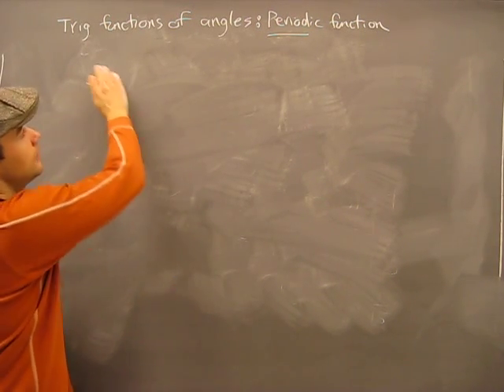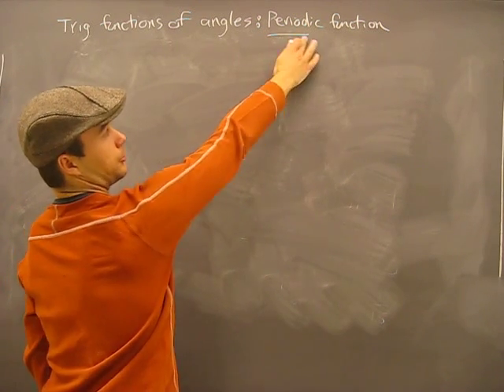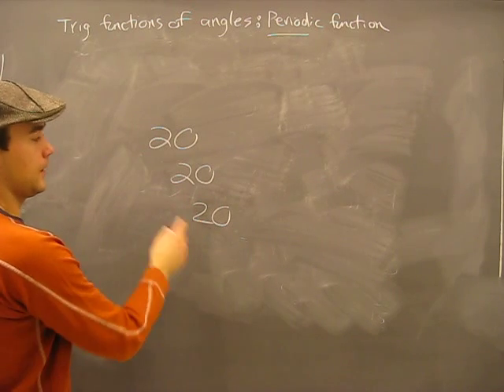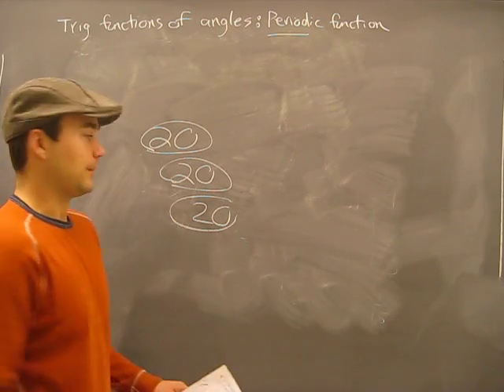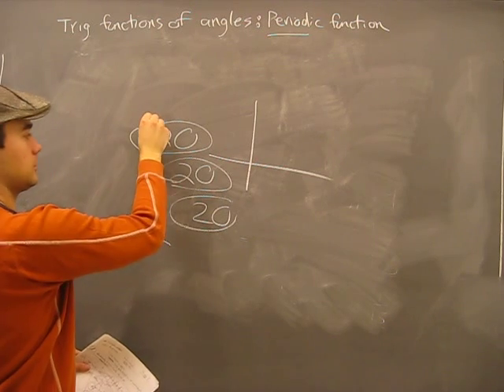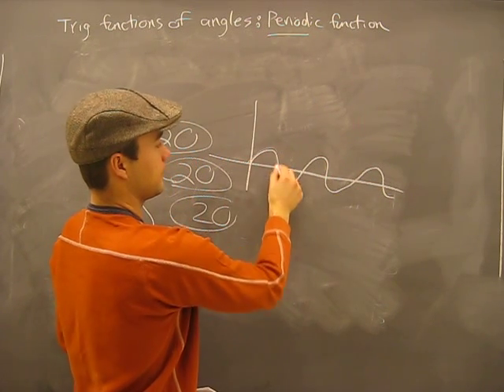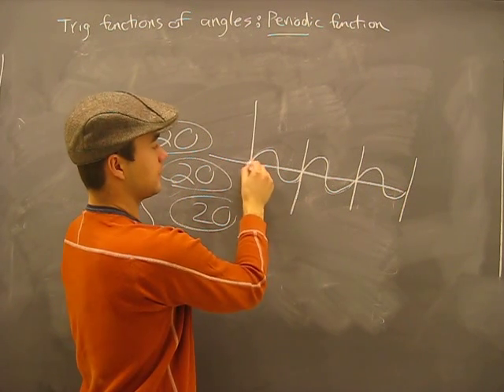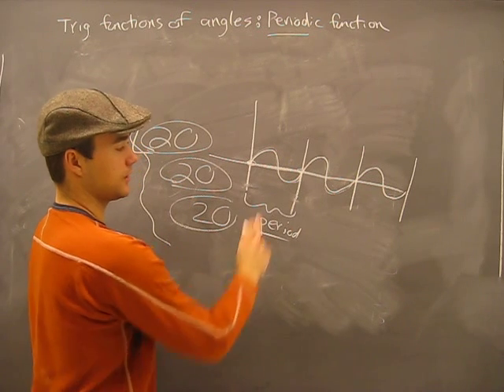Periodic Functions Intro: Trigonometry Math Help